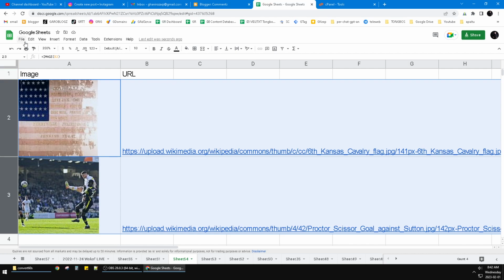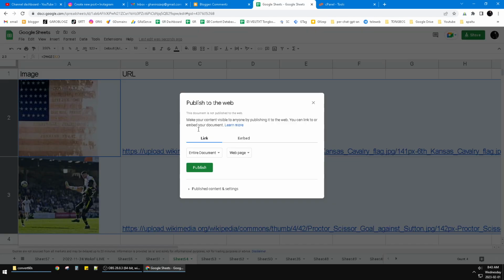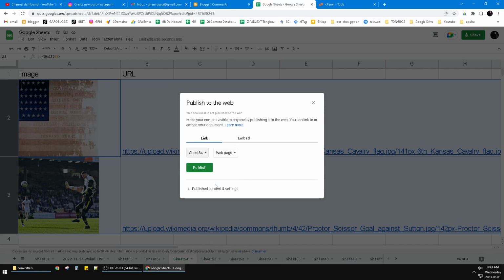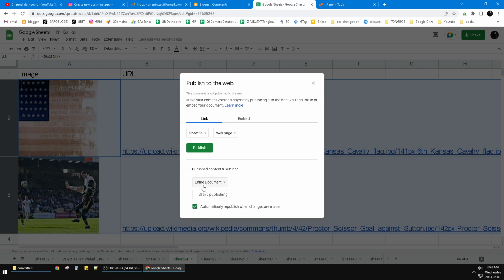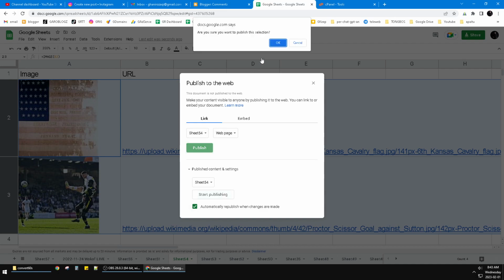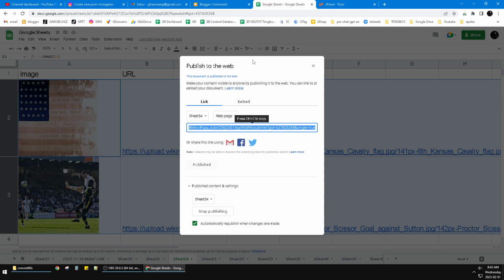Step-by-step Guide: Creating Website trough Google Sheets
follow this steps to publish your work in Google Sheets as a website